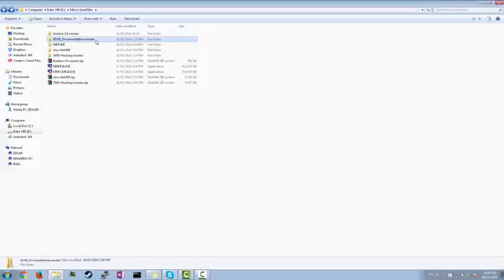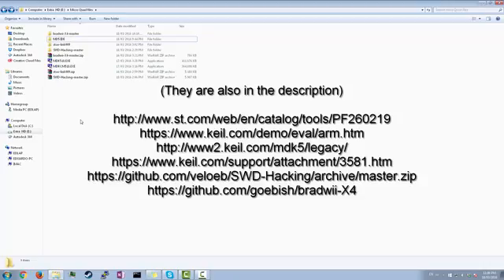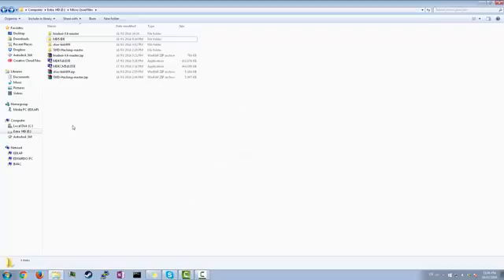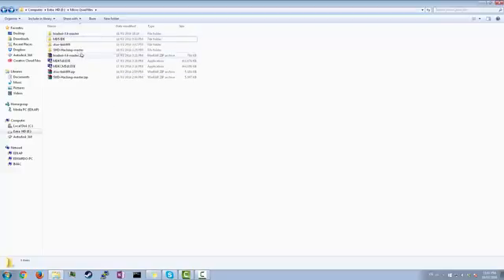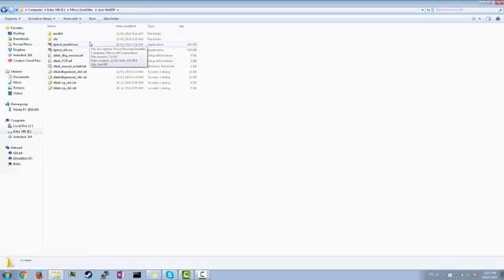Flashing Bradwii to a Hubsan X4 in 2 minutes!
So, here is how to flash Bradwii to a Hubsan X4 in 2 minutes.